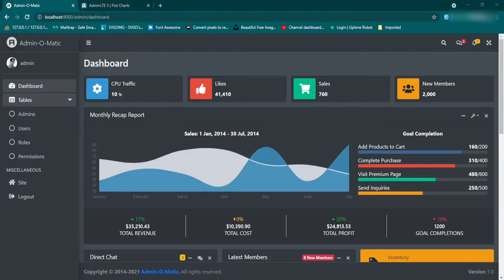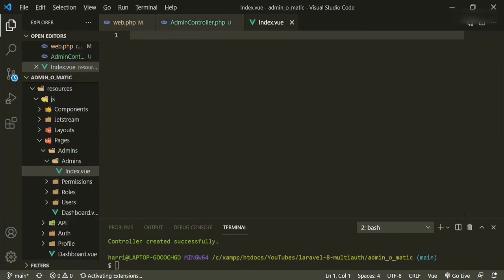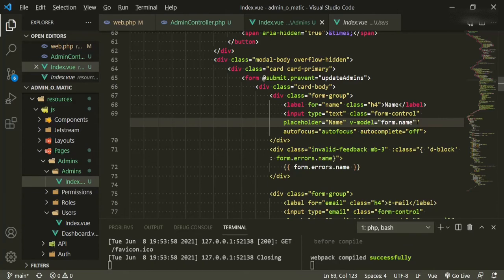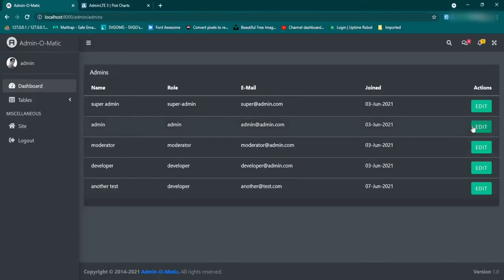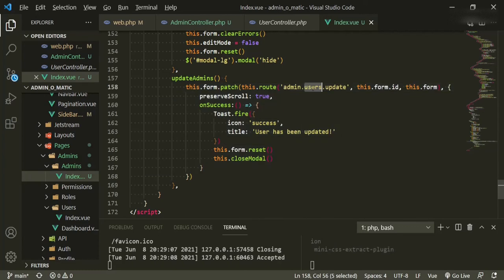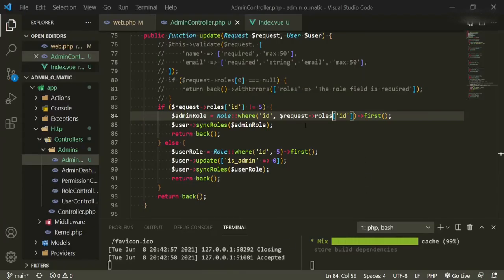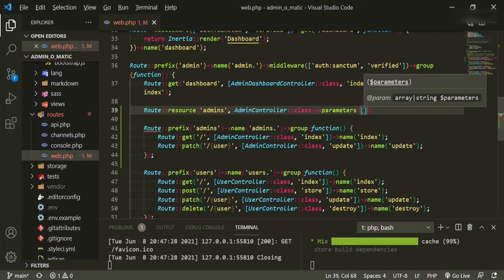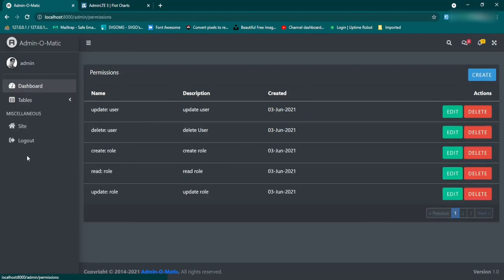Laravel Admin Panel - AdminLTE - Admins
How to build a laravel admin panel built with Laravel 8, Spatie's Laravel-Permissions Jetstream, Inertia JS, AdminLTE, Bootstrap, Jetstrap,

Project name will be Admin-O-Matic.

We will only be building the admin panel and not the standard user interface and using the default authentication setup with Laravel

In this episode we will be setting up the admins' table and turning them into admins or users.

📓 Video Chapters:
0:00 Laravel Admin Panel - AdminLTE - Admins